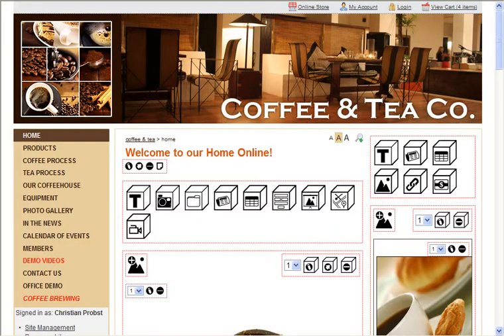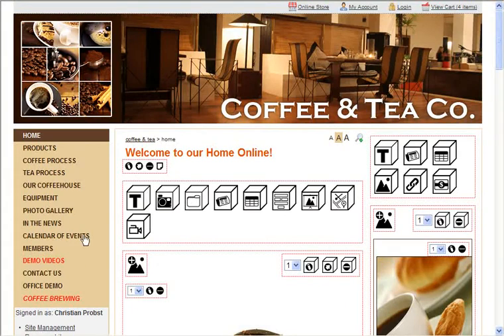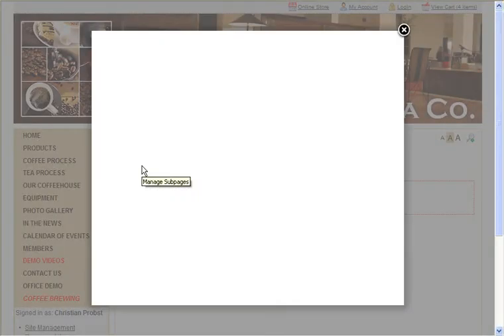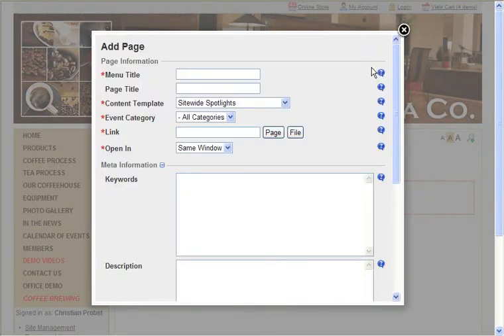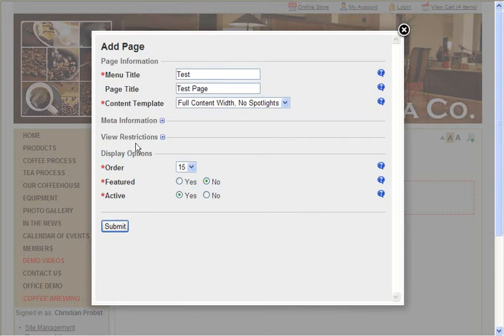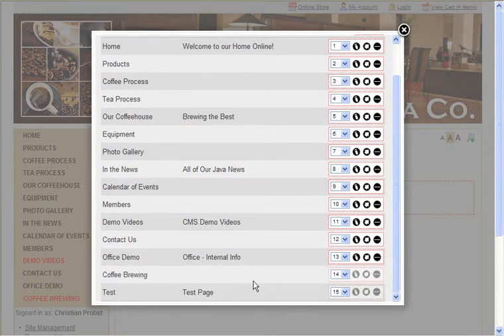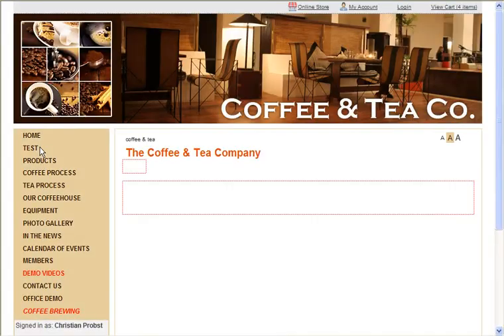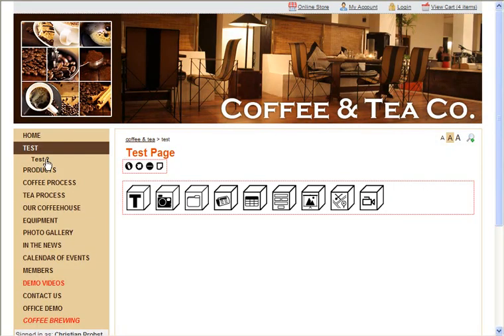SwissMango Training - Navigation - Manage and Create Pages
Learn how to manage your navigation and create pages.

Also watch "Content Templates and Meta Information."